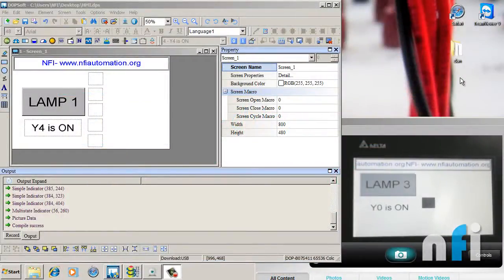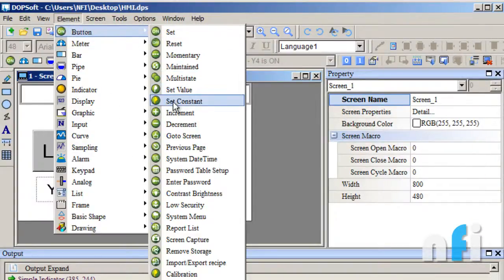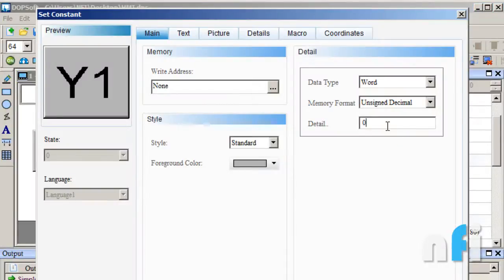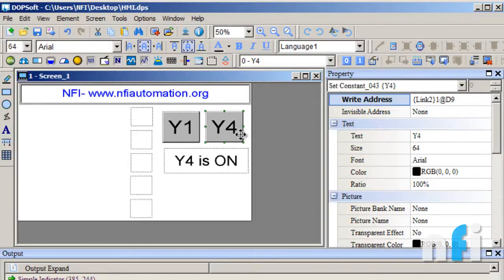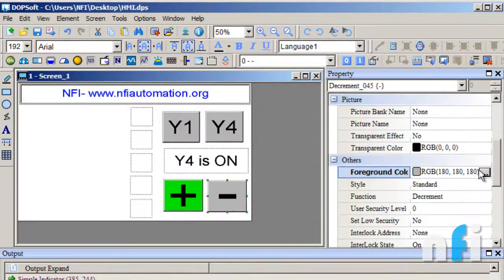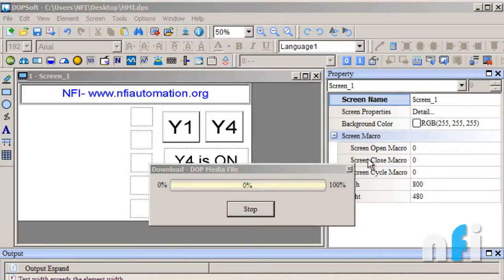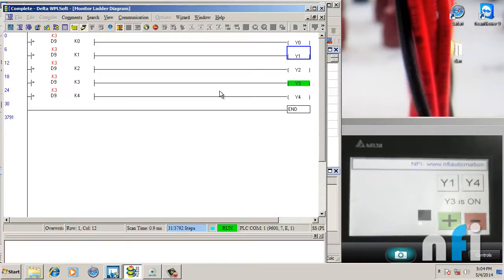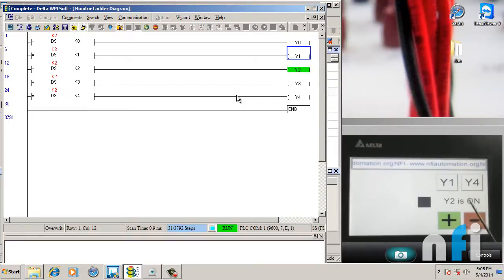HMI Tutorials: Set Constant, Increment & Decrement Functions in HMI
Get a promotional discount on all the courses related to Automation and IIoT